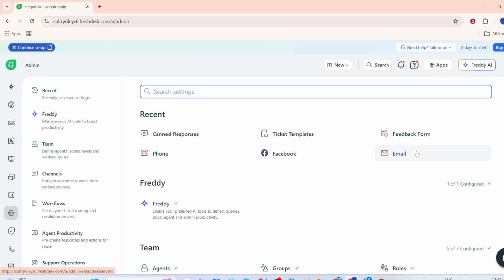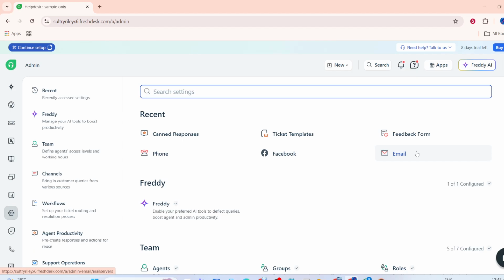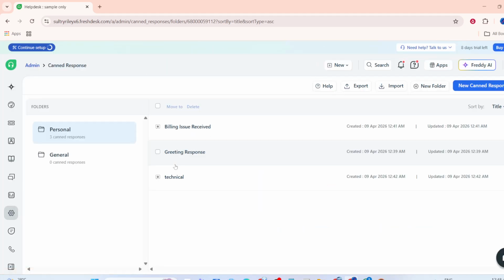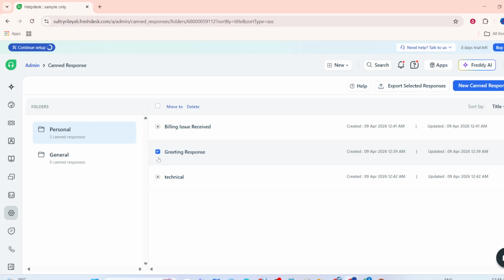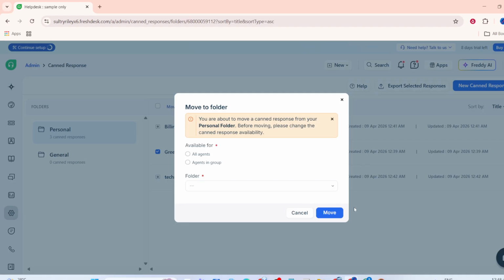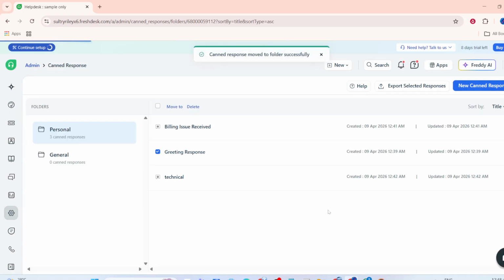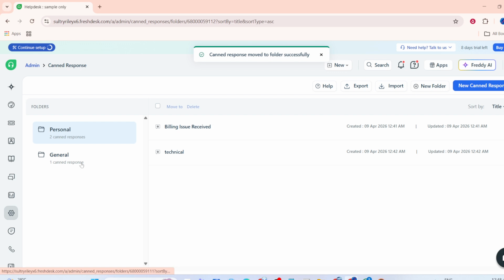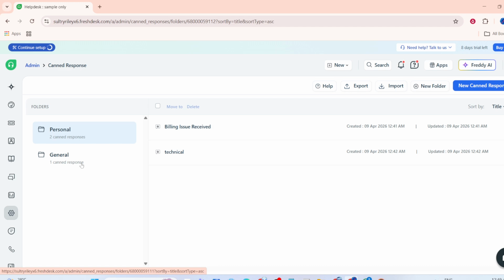how to move a canned response to another folder in Freshdesk